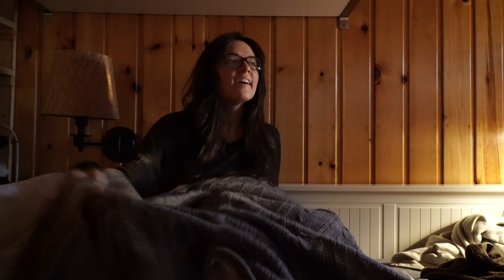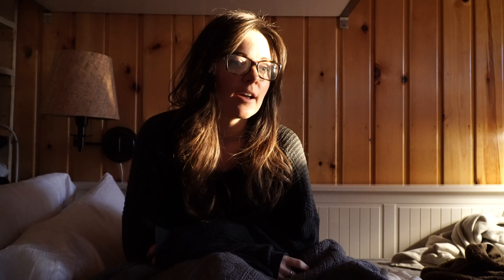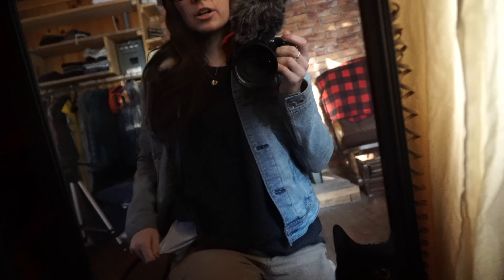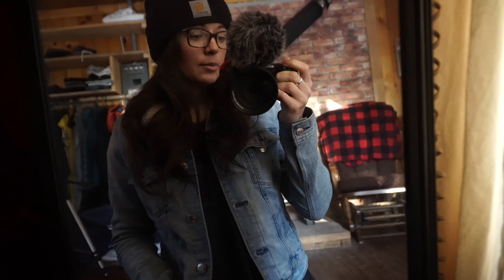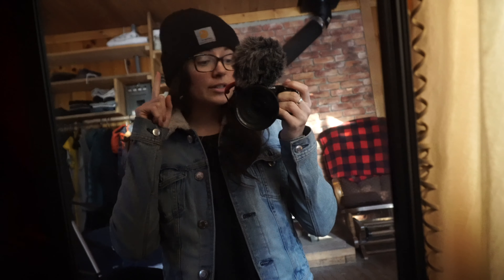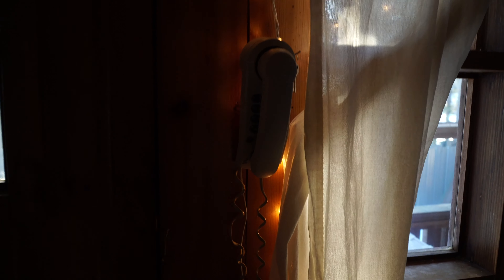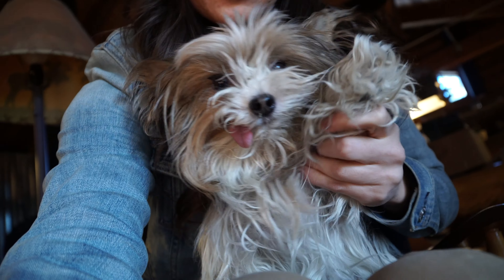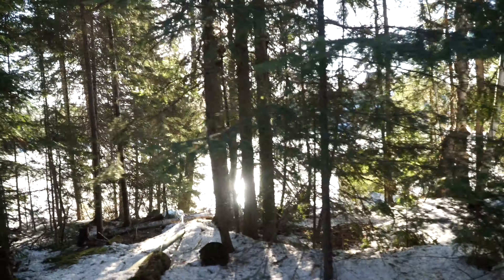My Winter Morning Routine: Cabin Style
A glimpse into my winter morning routine in a 200 sq ft cabin without running water or conventional heat in the Boundary Waters Canoe Area Wilderness.